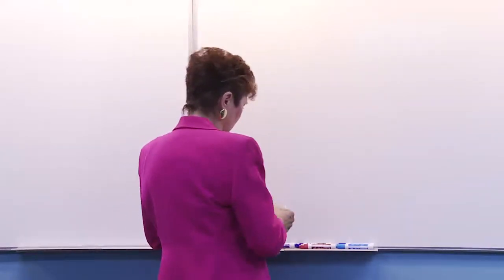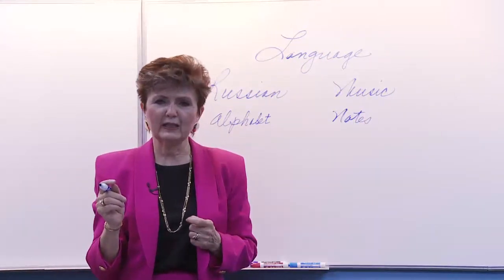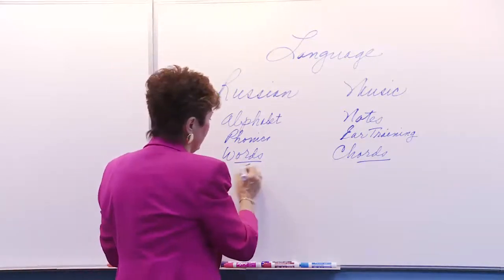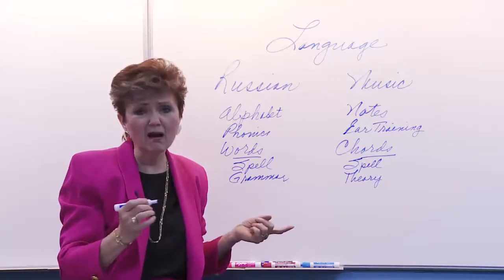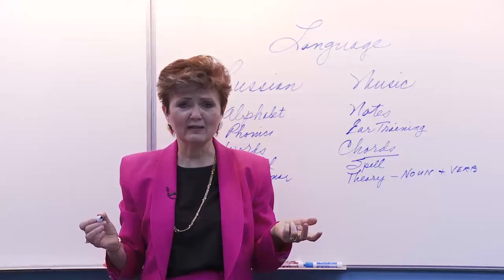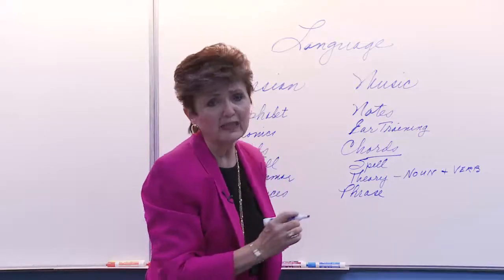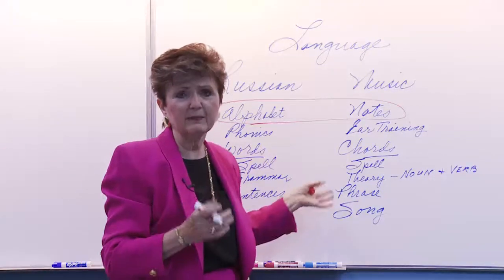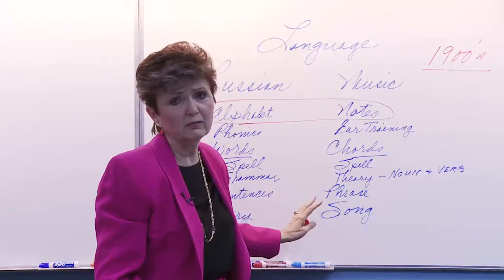Music is a Language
The difference is that Mozart learned to read music just like you read a book. Of course when you read a book, you take in whole words and sentences at once. You don’t read individual letters.